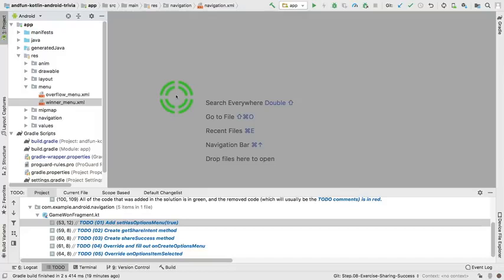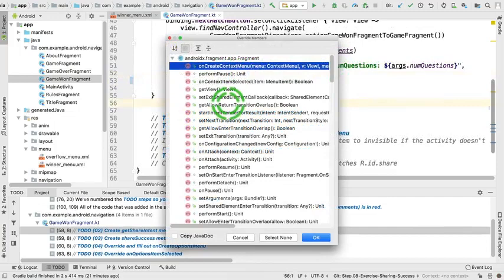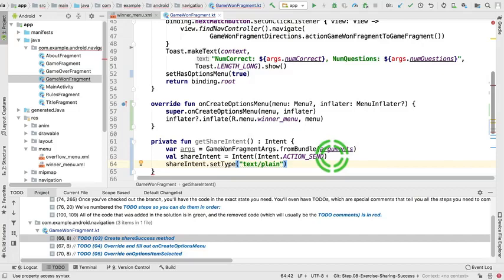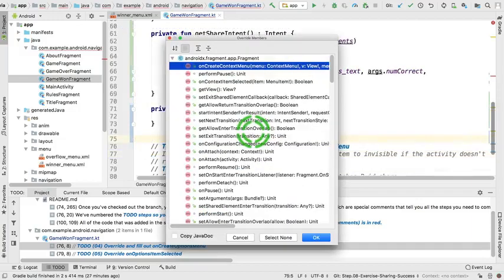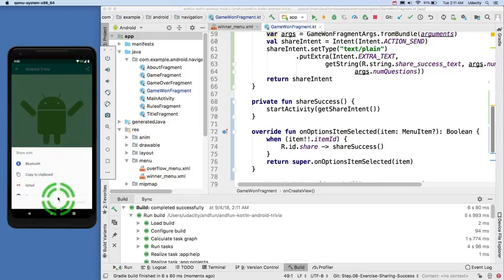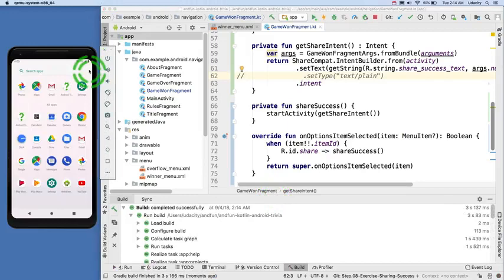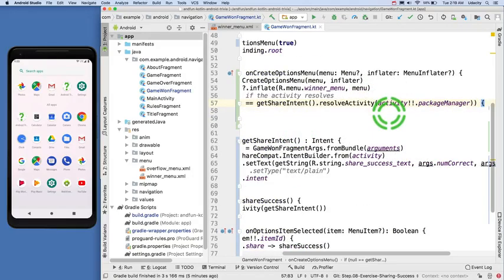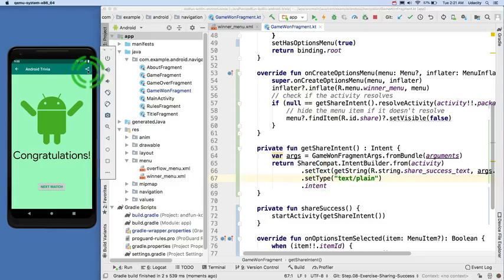20 L3 36 Adding Sharing With An Intent SC